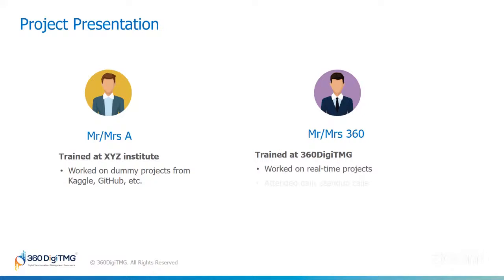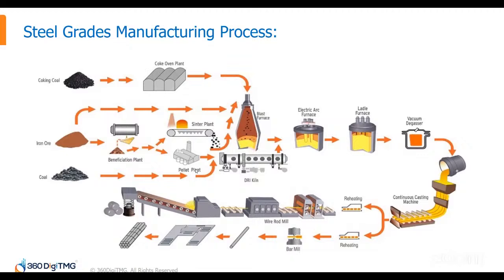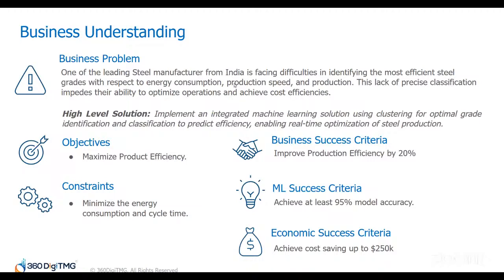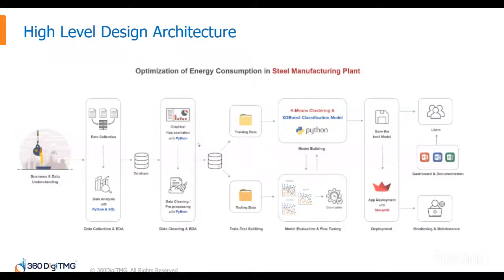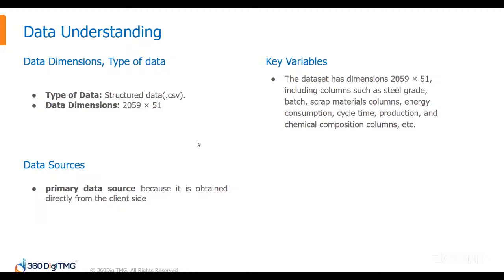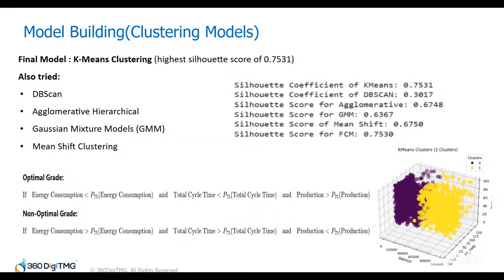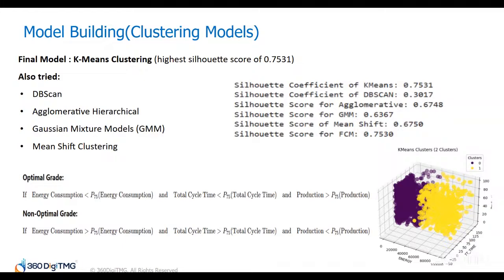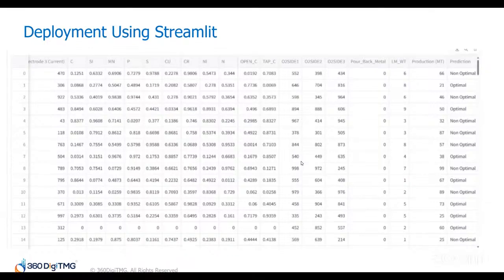Optimize Energy Consumption in Steel Manufacturing Plant DS | 360DigiTMG